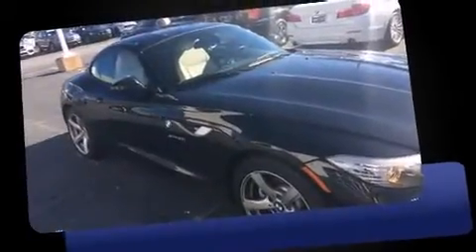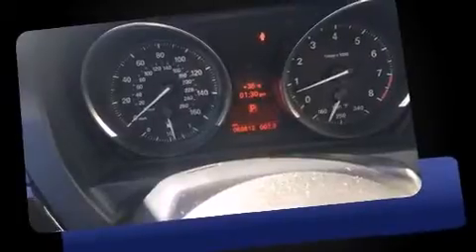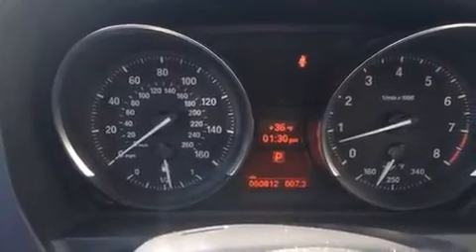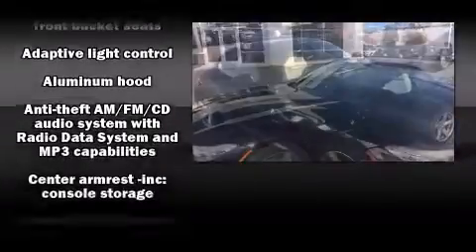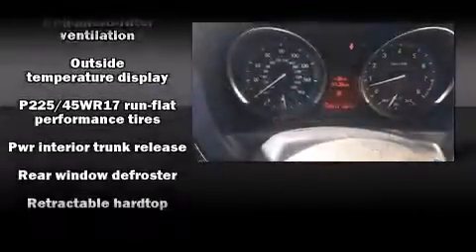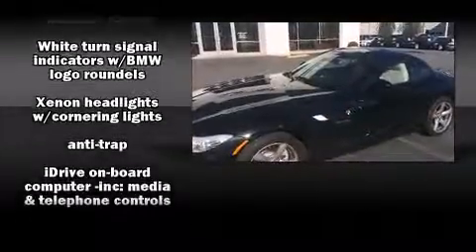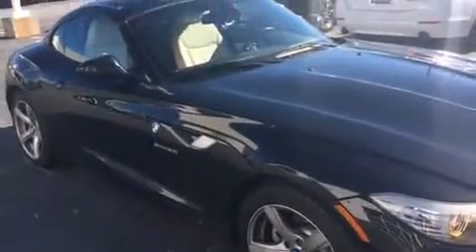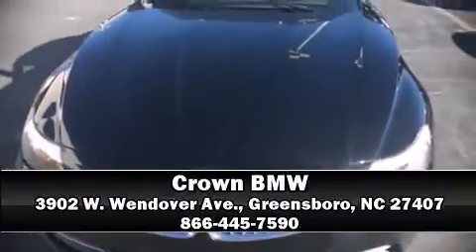2009 BMW Z4 sDrive30i in Greensboro, NC 27407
Crown BMW
3902 W. Wendover Ave.

This 2 door, 2 passenger convertible just recently passed the 60,000 mile mark! BMW made sure to keep road-handling and sportiness at the top of it's priority list. It features an automatic transmission, rear-wheel drive, and a 3 liter 6 cylinder engine. BMW prioritized fit and finish as evidenced by: power trunk closing assist, a tachometer, telescoping steering wheel, heated door mirrors, a power convertible roof, power windows, and more. With high intensity discharge headlights illuminating your path, you'll always appreciate maximum visibility. BMW ensures the safety and security of its passengers with equipment such as: dual front impact airbags with occupant sensing airbag, knee airbags, integrated roll-over protection, traction control, brake assist, ignition disabling, and 4 wheel disc brakes with ABS. You'll never lose visibility with rain sensing wipers, which activate automatically when the drops start to fall. A Carfax history report indicates just one previous owner. We have a skilled and knowledgeable sales staff with many years of experience satisfying our customers needs. We'd be happy to answer any questions that you may have.